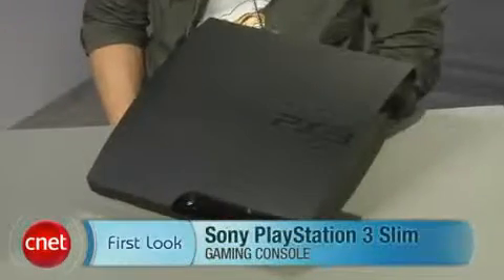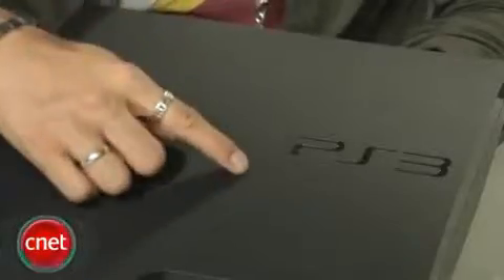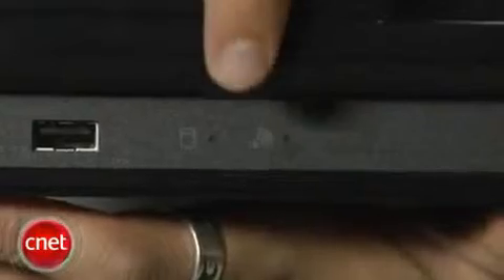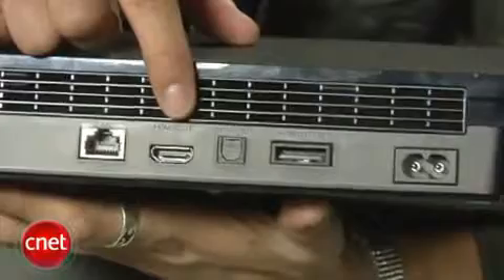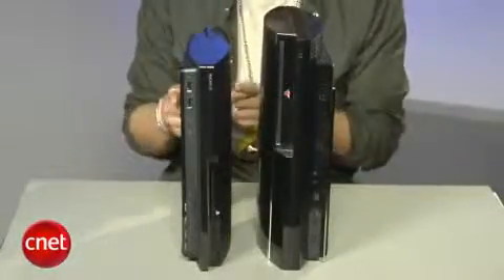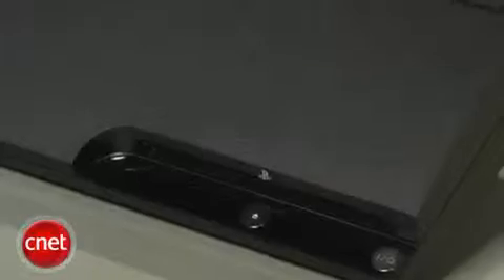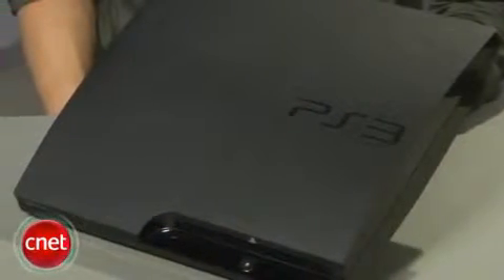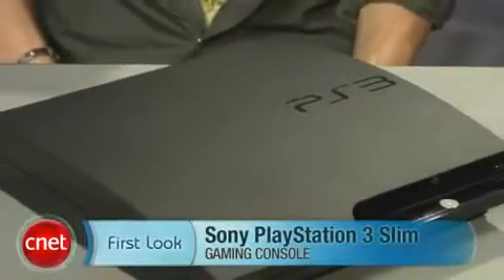PS3 Slim Review (120 GB)_6_28_2010.avi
ps3 slim  the best